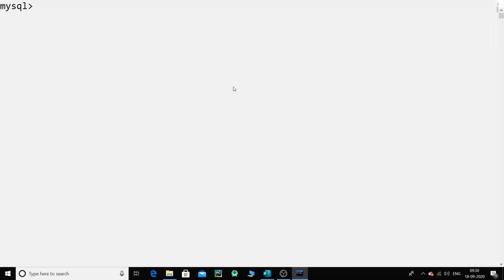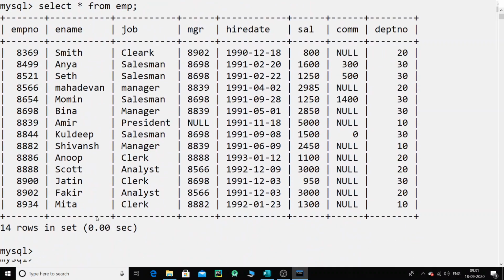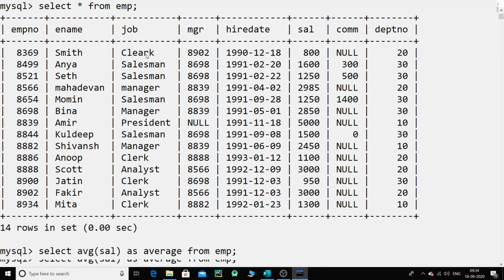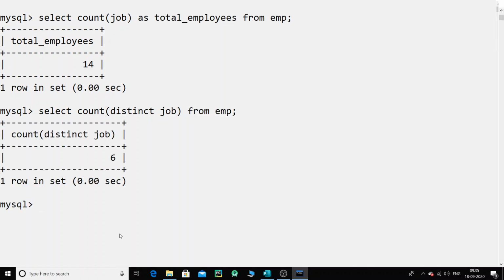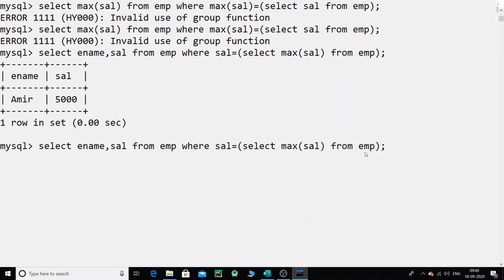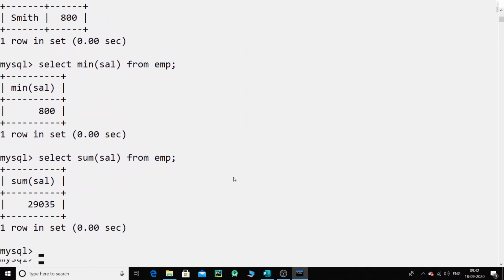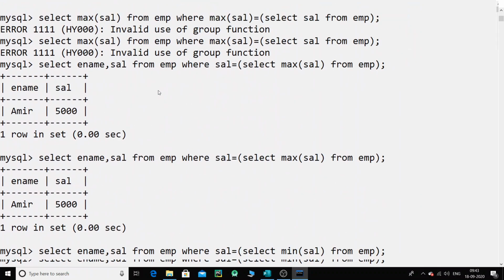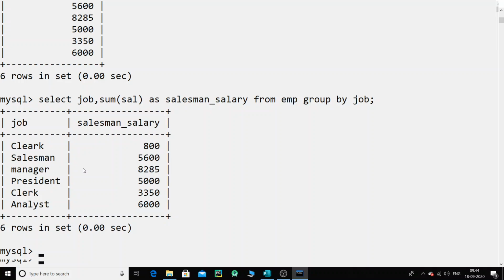Aggregate Functions and Group By Clause in MySQL